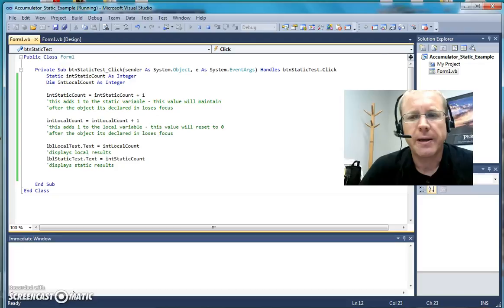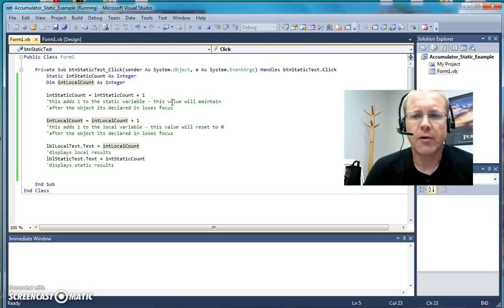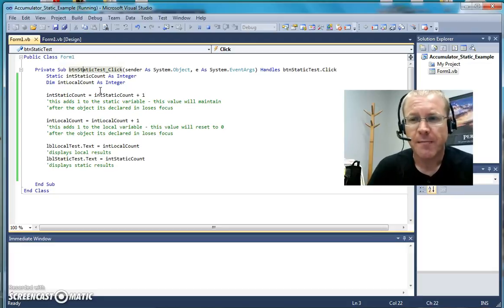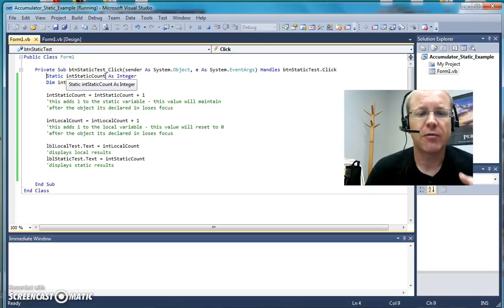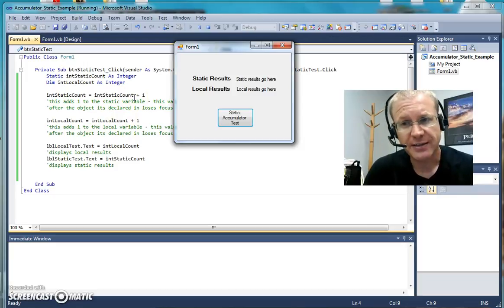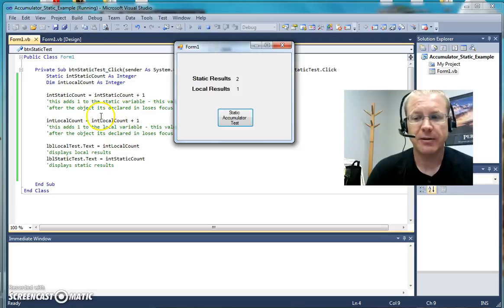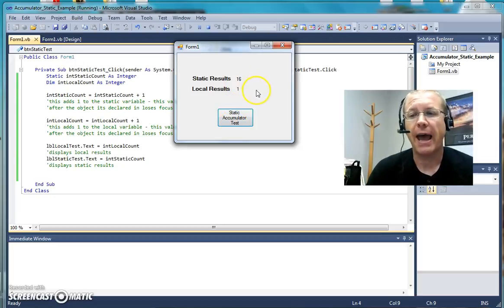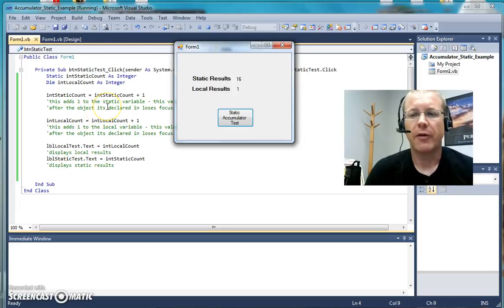CompProg Ch4 Video1:Accumulator and Static Variables